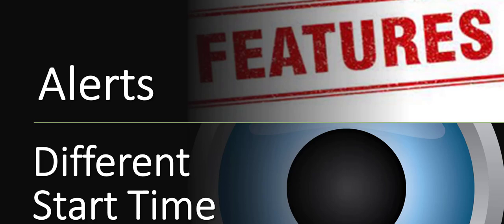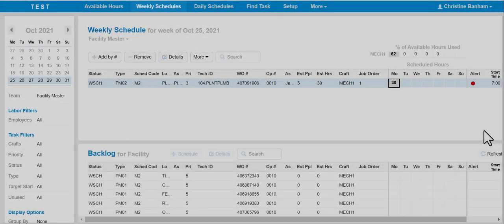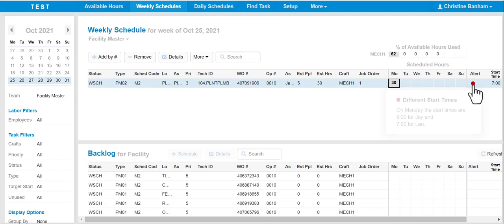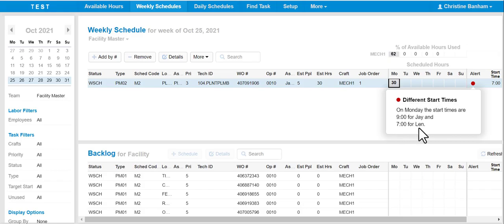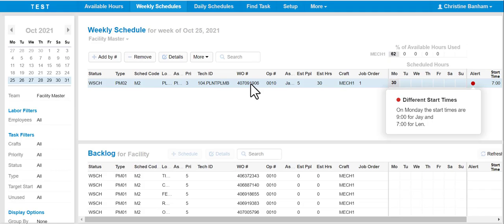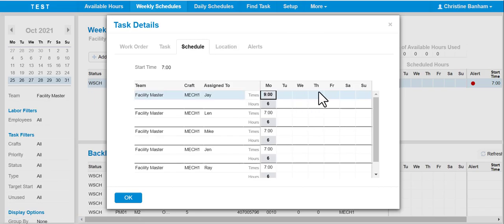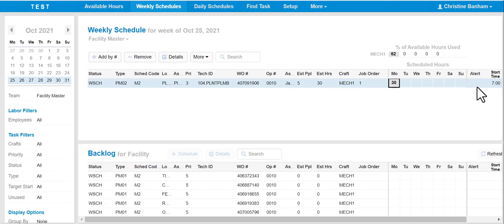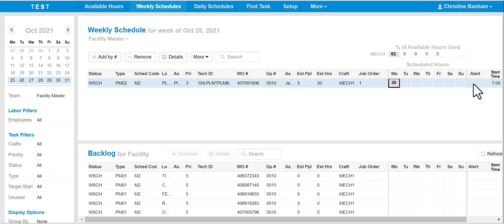Different Start Time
Optional Features
Hourly scheduling different start times for multiple resources.